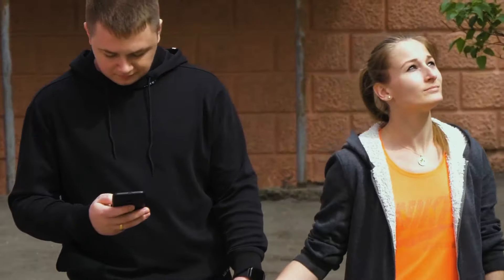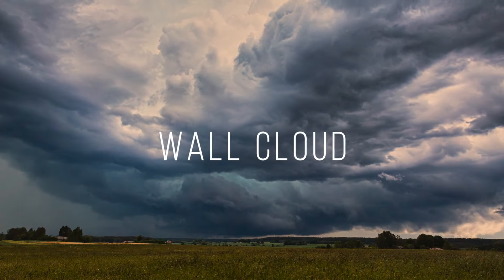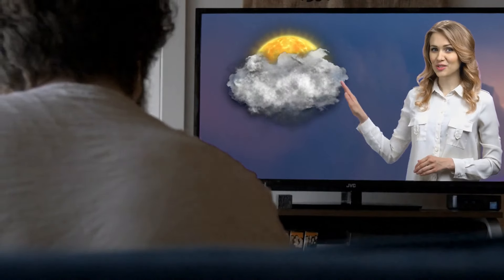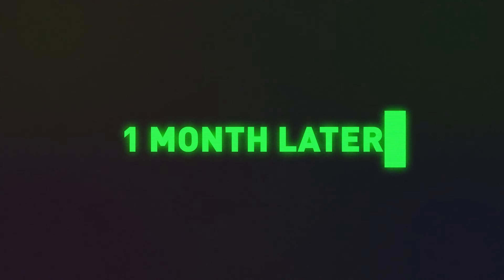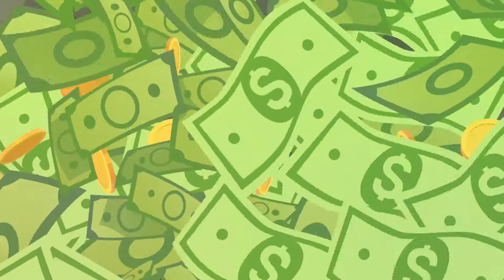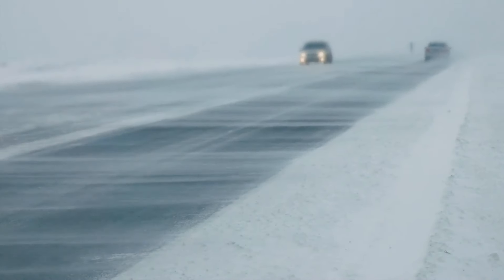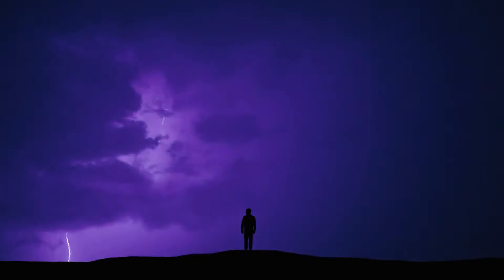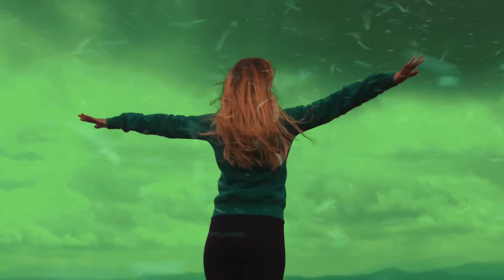If You Notice a Ring Around the Moon, Immediately Seek Shelter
Urgent Warning: If You Notice a Ring Around the Moon, Immediately Seek Shelter! 🌕🚨 Unravel the mysteries behind this celestial sign that forewarns of an impending event. Join us as we delve into the folklore and science surrounding the ominous lunar ring and the age-old beliefs tied to its appearance. Don't take chances – discover why this lunar phenomenon has sparked fear and precaution throughout history. Stay informed and be prepared as we decode the unsettling secrets behind the moon's mysterious ring!

TIMESTAMPS:
0:01 Ring around the sun
08:46 Ring around the Moon
17:20 Where to hide
26:40 Clouds you should run away from
36:50 Skies turning green - what does it mean?